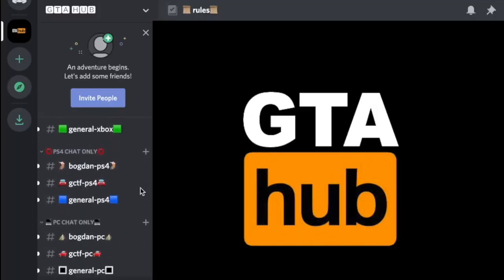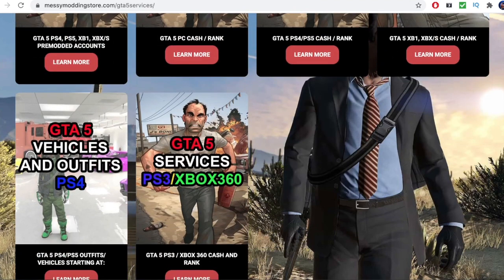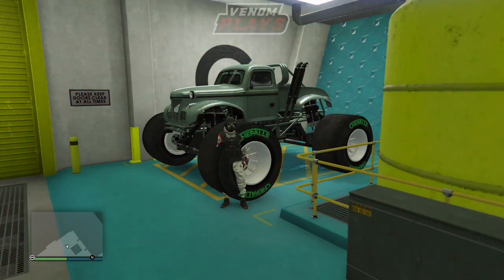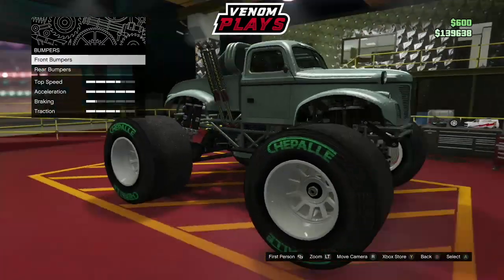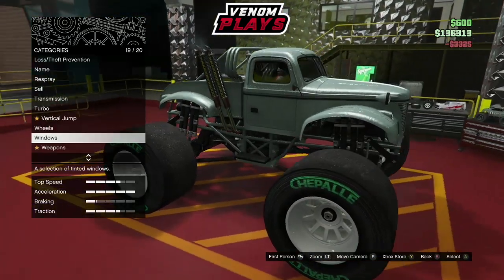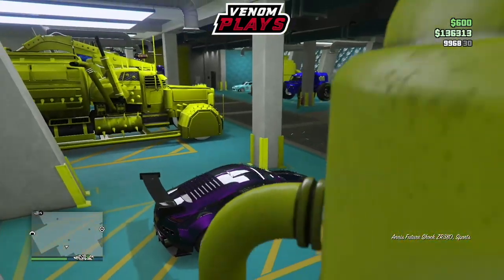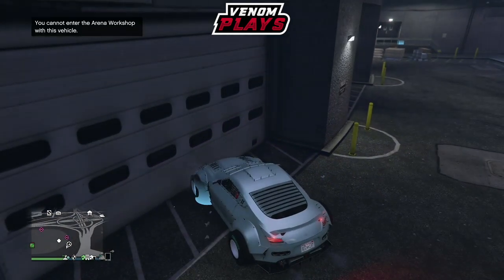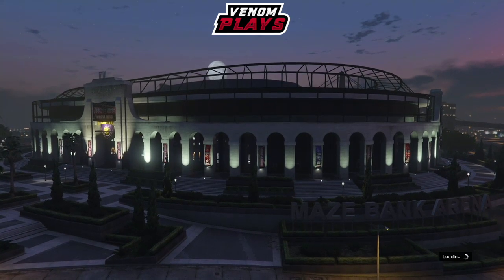GTA 5 ONLINE SOLO ARENA CAR TO CAR MERGE GLITCH HOW TO MERGE F1 BENNY WHEELS ANY CAR GLITCH 1.52!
💎Be Sure To Check Out MessyModding Linked Below💎

💰BEFF SERVICES💰
💎NightlyPower💎

Some other GTA 5 Glitch videos you should definitely check out:

*BRAND NEW* Solo Benny’s Merge Glitch (FULL MERGE!) | GTA Online

GTA 5 ONLINE BEST WORKING CAR TO CAR MERGE GLITCH HOW TO MERGE F1 BENNY WHEELS ANY CAR GLITCH 1.52

NEW* HOW YOU CAN MERGE ANY CAR IN GTA 5 USING CAR TO CAR MERGE GLICTH NEW AFTER PATCH 1.52

GTA 5 ONLINE *BEST* WORKING CAR MERGE GLITCH MERGE F1/BENNYS WHEELS CAR TO RC MERGE GLITCH 1.52!

GTA 5 BEST 3 Car Glitches Working GCTF! Pure Black Paint Job Patriot Smoke! F1 Wheels Merge Glitch!

*NEW* F1/BENNYS WHEELS ON ANY CAR IN GTA 5 ONLINE - SOLO BENNYS MERGE GLITCH 1.52! (ALL CONSOLES)

WORKING GTA 5 ONLINE NEWEST CAR MERGE GLITCH MERGE F1/BENNYS WHEELS (CAR TO RC) 1.52